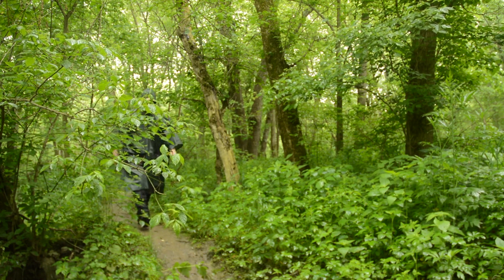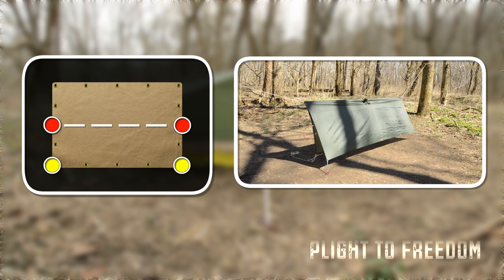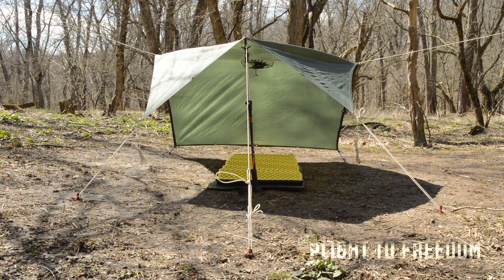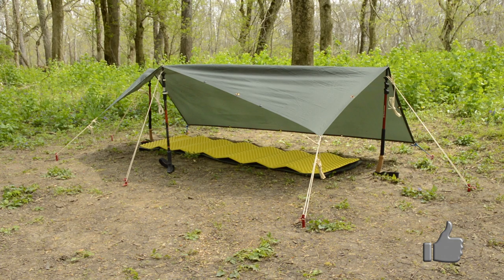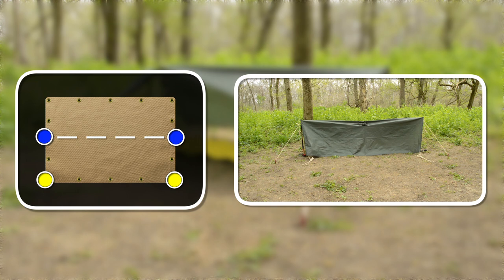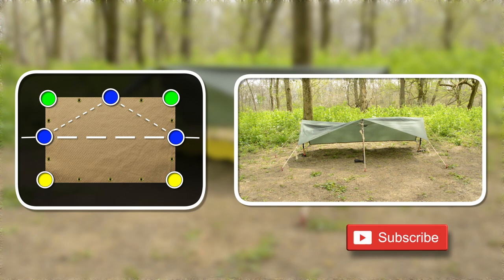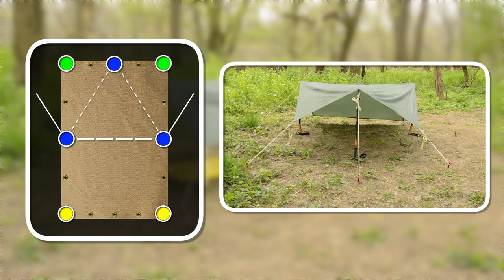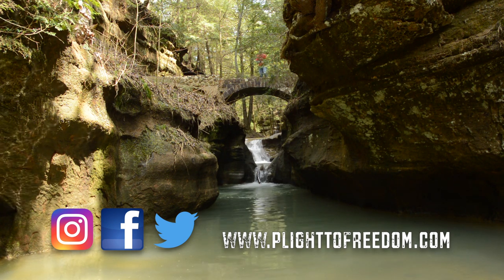Poncho Shelter: Lean to with Center Pole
If you have a question or comment please leave it below, and you are interested in plants and how to use them I have covered over 100 so be sure to check that out.

Tarp Setup
3 Tarp Ridgelines

Three ways to setup a tarp with trekking poles

A comprehensive guide to tarp and tent guy lines